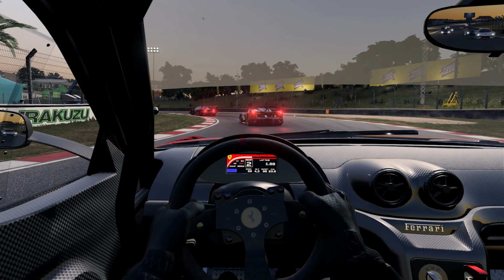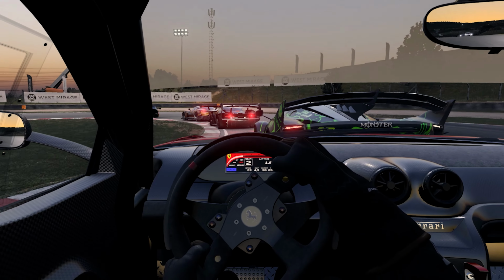2012 Ferrari 599XX Evolution | Forza Motorsport - Gameplay [4K60FPS]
Review:  2012 Ferrari 599XX Evolution

Forza Motorsport 2023, the latest addition to the esteemed Forza Motorsport series, is poised to revolutionize the world of realistic racing simulations. As a player, you'll be immersed in an unparalleled automotive experience, where precision, authenticity, and a deep love for the sport converge.

Boasting the title "Forza Motorsport 2023," this game represents the cutting edge of motorsport gaming. It offers an exceptionally "realistic racing simulation" that captures the nuances of real-world racing, from the physics of high-speed cornering to the intensity of pit stops. Every element is designed to ensure players experience the thrill and challenge of professional motorsport.

The "cutting-edge graphics" in Forza Motorsport 2023 are nothing short of breathtaking. Car models are meticulously crafted to resemble their real-life counterparts, and tracks are replicated with painstaking accuracy. You'll feel the intensity of the race, from the roaring engines to the sheen of rain-slicked pavement.

This game is a paradise for "racing enthusiasts." If you're passionate about motorsport, Forza Motorsport 2023 offers an extensive car collection, allowing you to take control of the most iconic vehicles from leading manufacturers. Whether you prefer the elegance of a European sports car or the raw power of a American muscle car, you'll find your perfect match.

Competitive spirits will be delighted by the "multiplayer competitions" in Forza Motorsport 2023. Compete against friends or test your skills against players from around the globe. It's not just about winning; it's about showcasing your racing prowess on the world stage.

The introduction of "dynamic weather" adds another layer of realism and challenge. Rain-slicked tracks and changing conditions will test your adaptability and strategy, making each race a unique experience.

Forza Motorsport 2023 also brings you to the world's most iconic racetracks, painstakingly recreated to offer an authentic experience. You can virtually step into the shoes of professional racers and take on legendary circuits, pushing your skills to the limit.